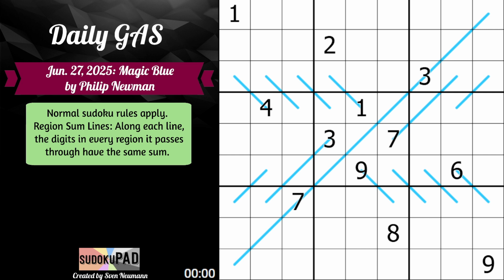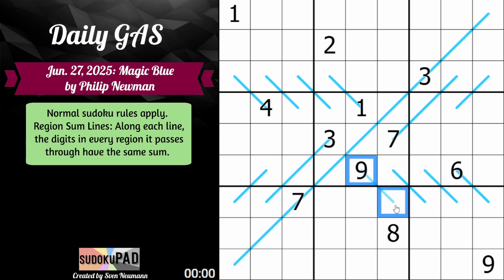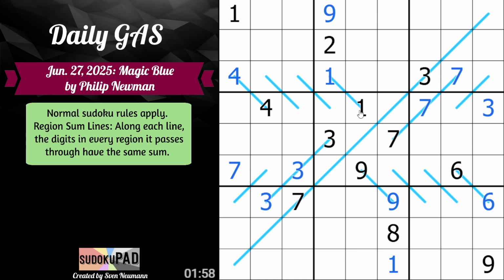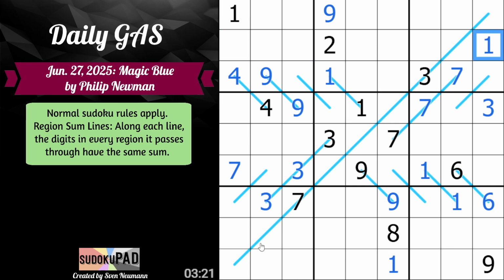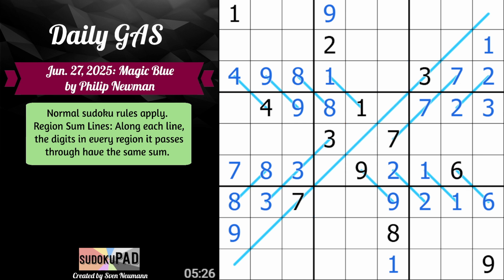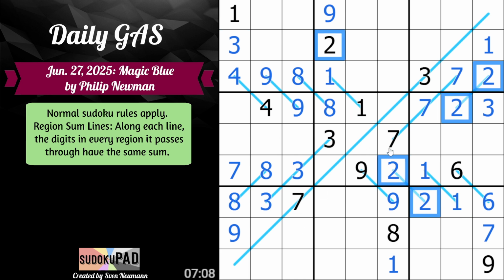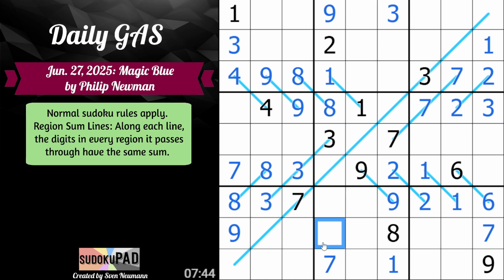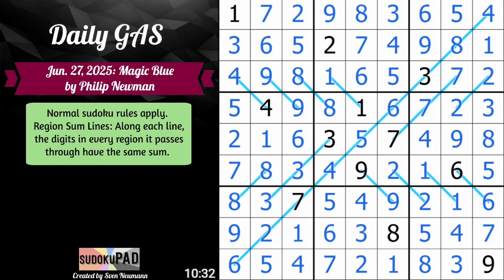Daily Sudoku - 27 June 2025